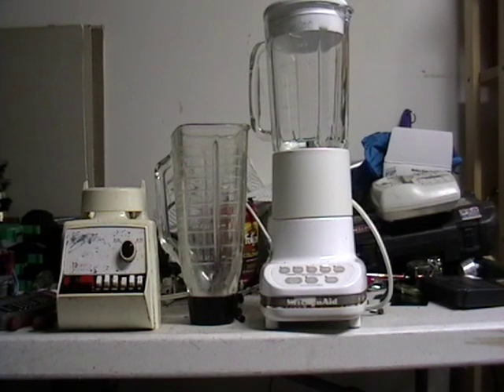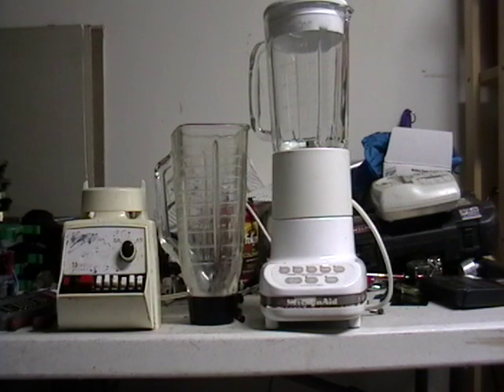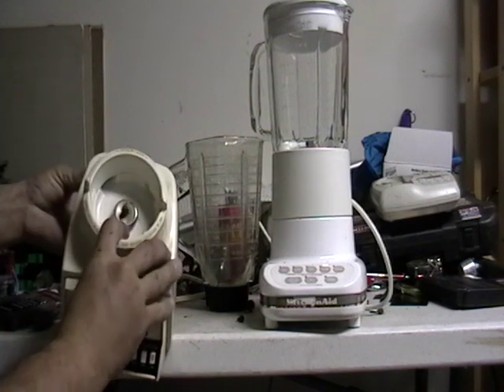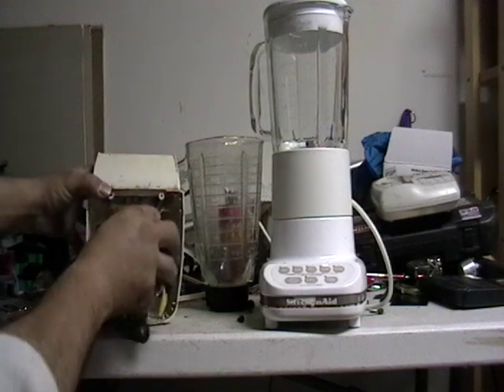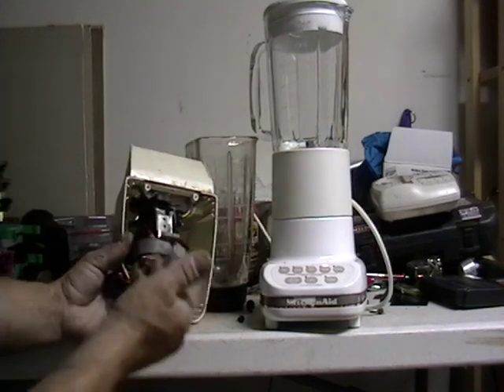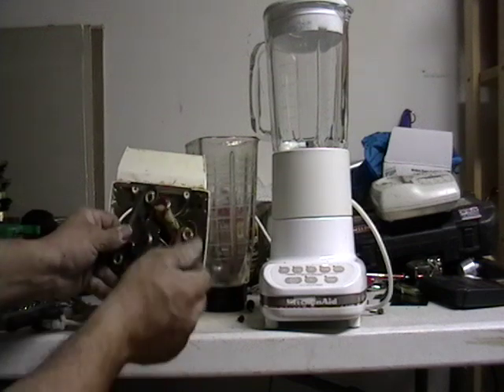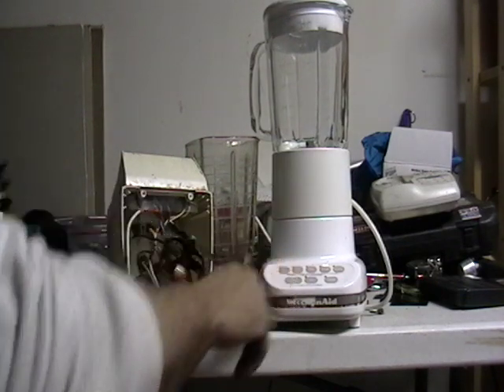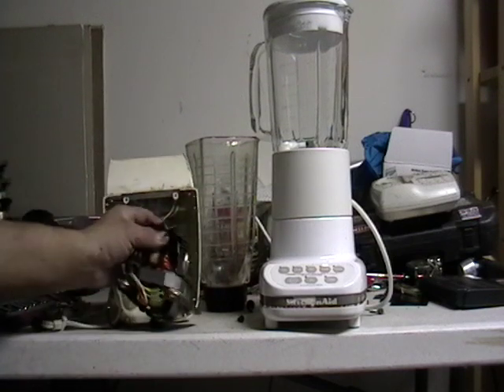Scrapping Blenders for cash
Mike the scrapper takes apart a Blender